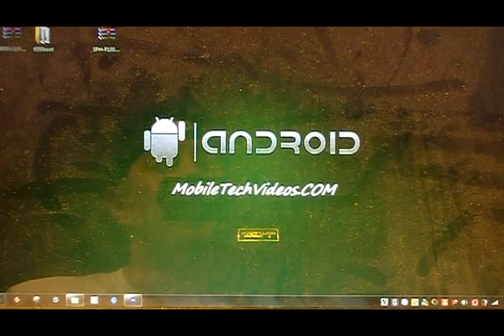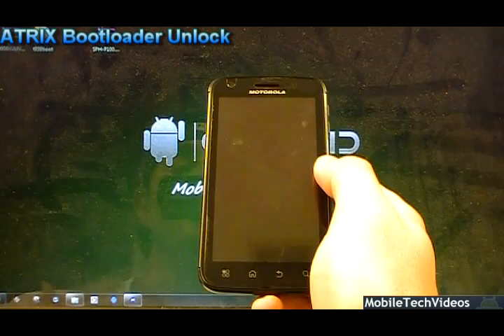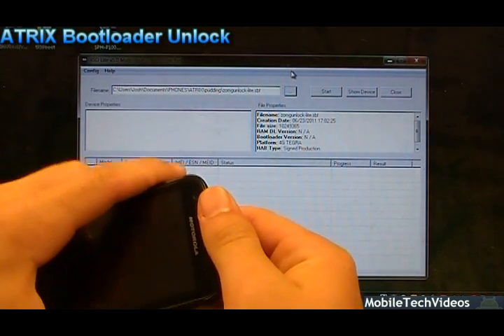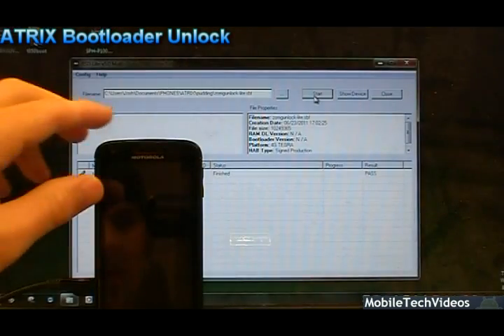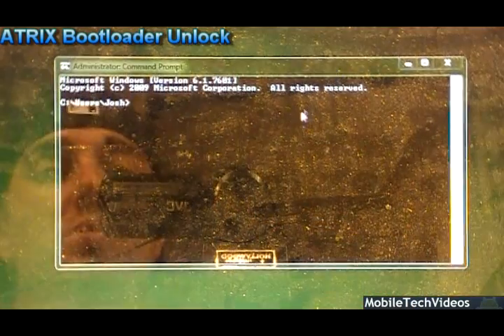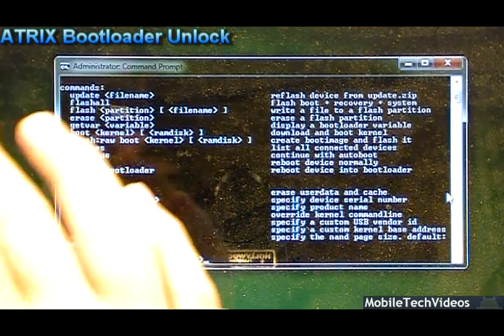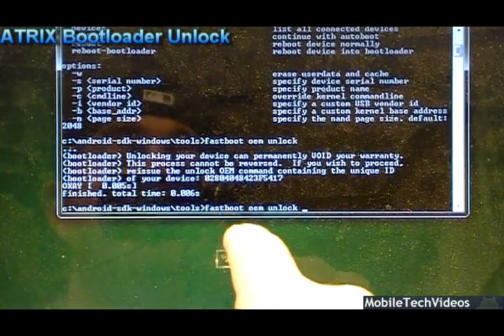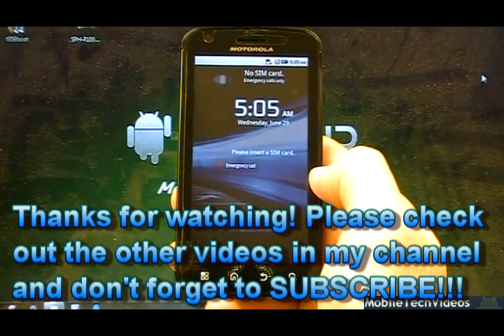Motorola ATRIX 4G (How to Unlock the Bootloader)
This video will show you how to unlock your Motorola ATRIX 4G bootloader. Remember, doing so MAY PERMANENTLY VOID your warranty.